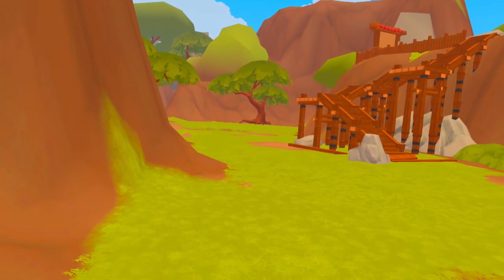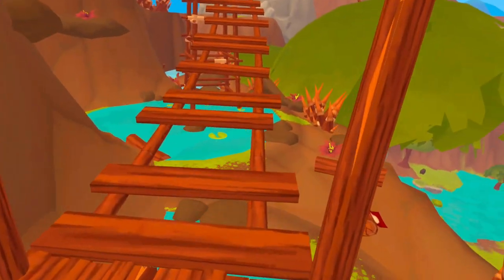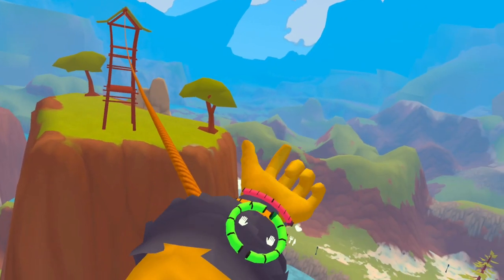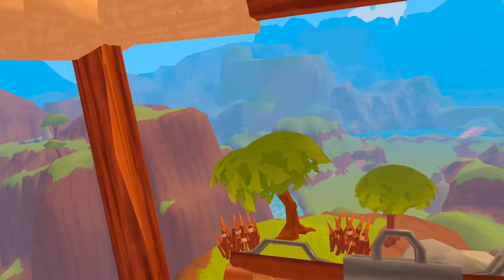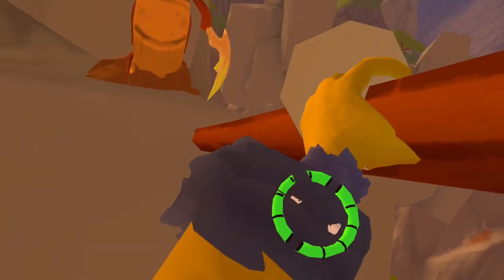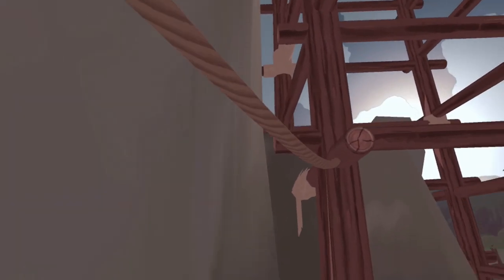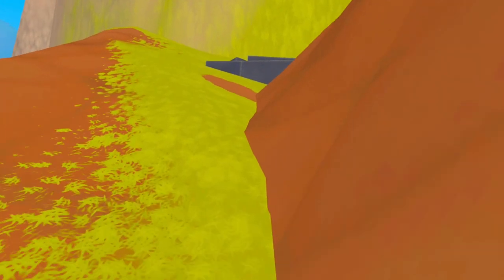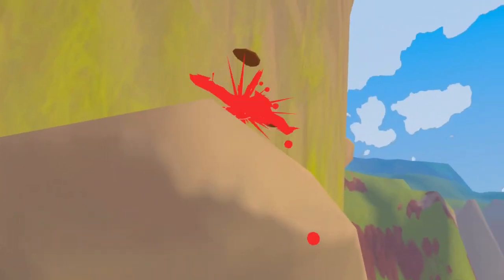Where to find all of the different Redwood core spawn locations in a township tale Quest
here is a link to a Discord where you can join my ATT or if you just want to come and hang out